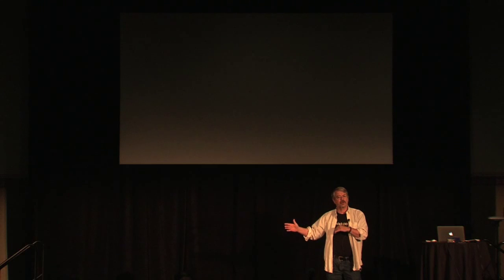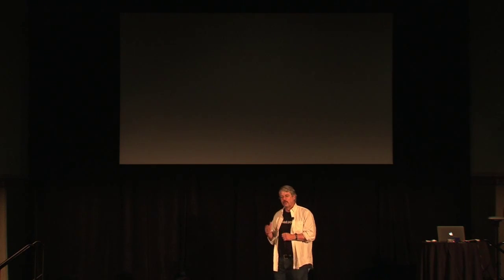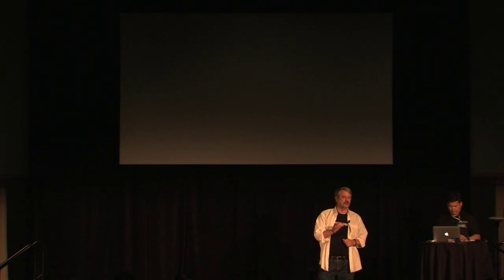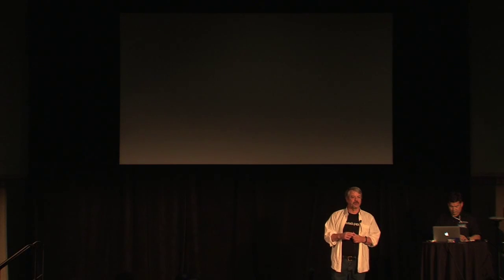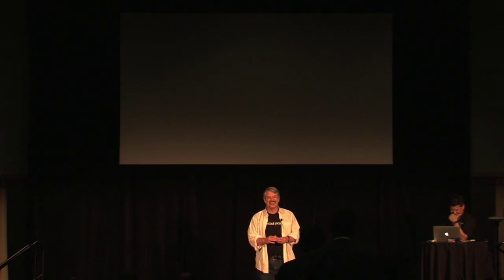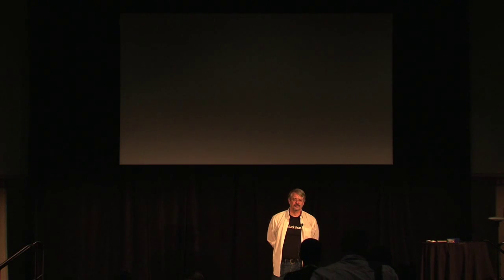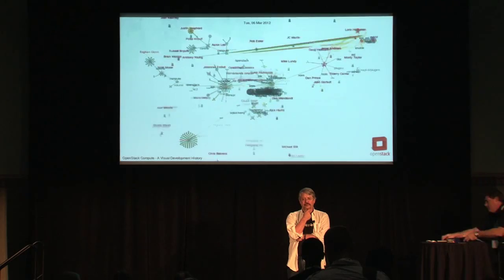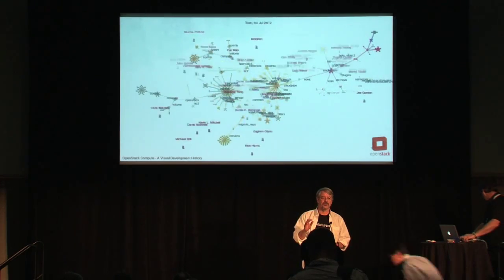OpenStack, SDN, and the Future of Infrastructure-as-Service (Cisco)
Speaker: Lew Tucker, Cisco

Infrastructure-as-a-Service, as exemplified by the success of commercial cloud computing service providers, has clearly proven to be the fastest way to develop and deploy elastic web applications. With the introduction of OpenStack, SDN and API's for programmatic control over both physical and virtual infrastructure, an opportunity emerges for a completely new way to think about "infrastructure as a service" for both tenants and system administrators alike.  This talk will focus on how we and others in the community are working with OpenStack and extending the Quantum network service to explore new ways to think about the delivery of network services and infrastructure management.   While still in it's early formative stage, this approach promises to bring new meaning and possibilities for infrastructure-as-a-service limited only by our own imagination.